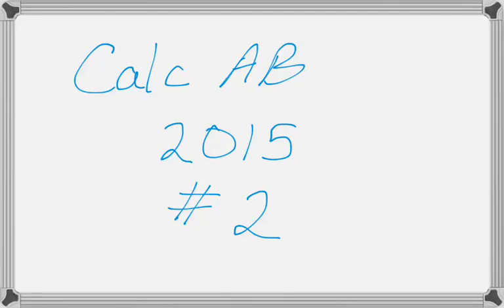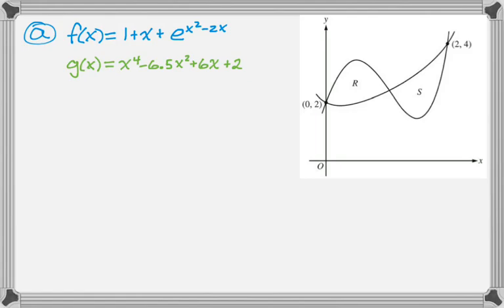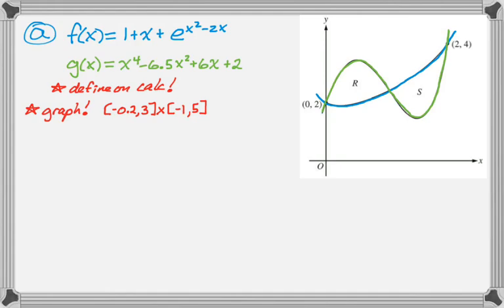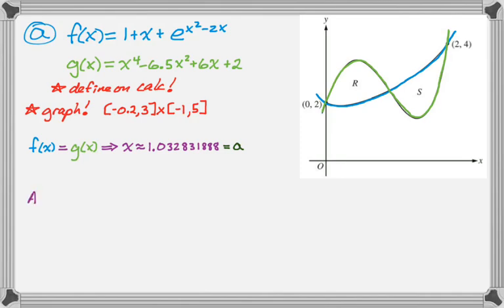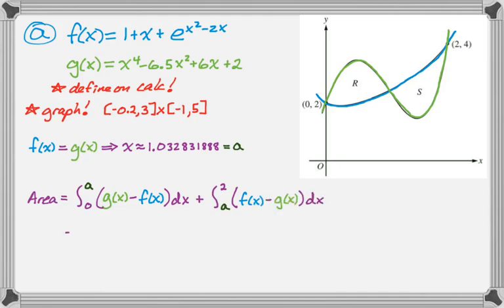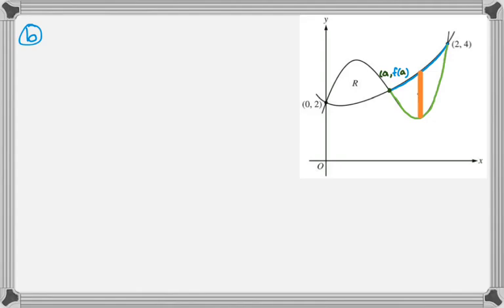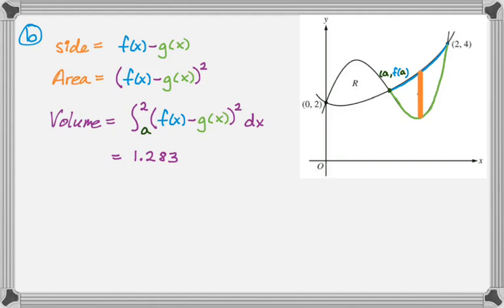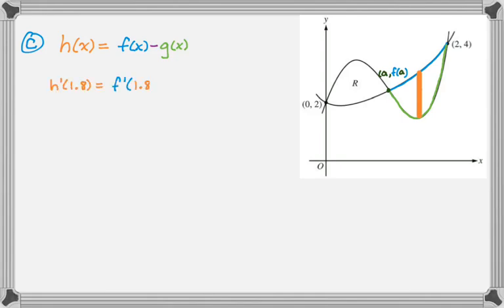Calc AB 2015 FRQ #2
2015 AP Calculus AB Exam #2

Topics: Area, volume, volume with known cross sections, vertical distance